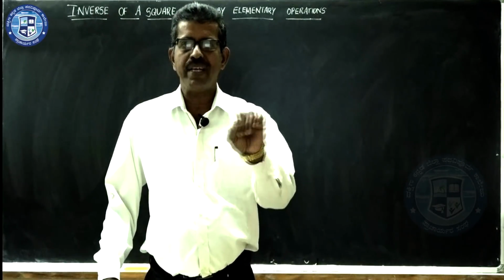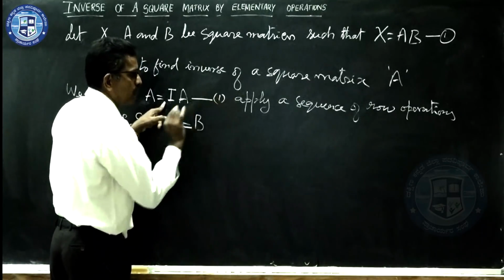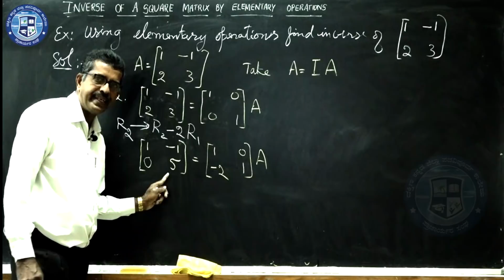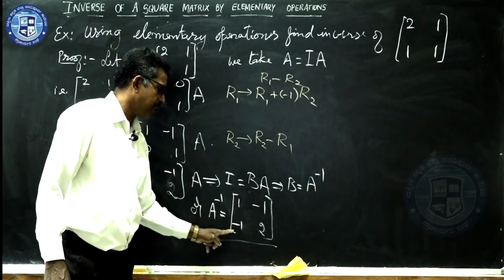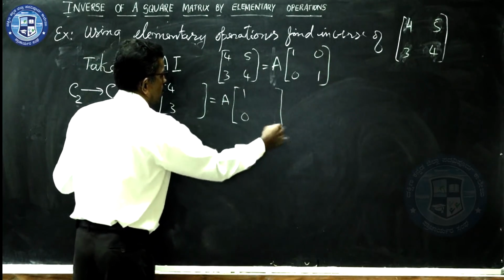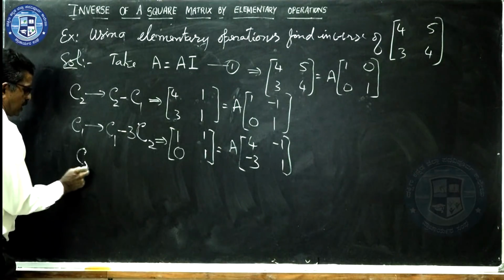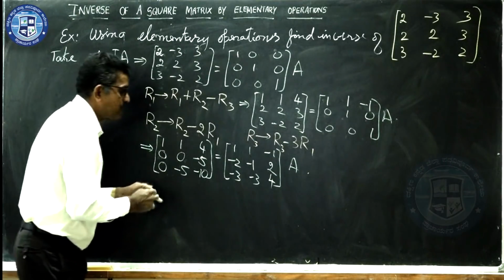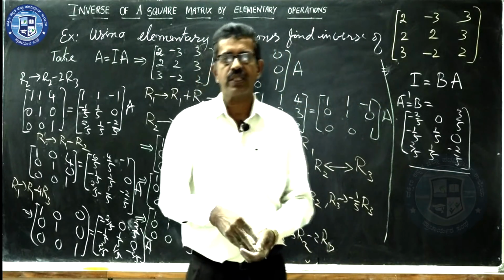Mathematics Chapter -3 : Part 9/9 Matrices || By Lawrence Sequeira